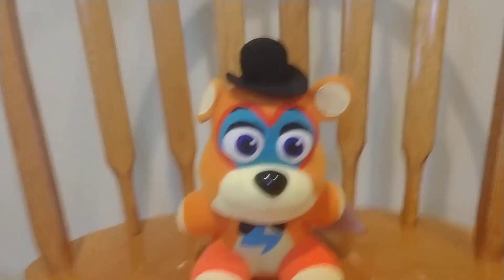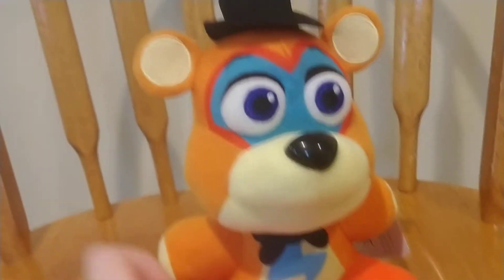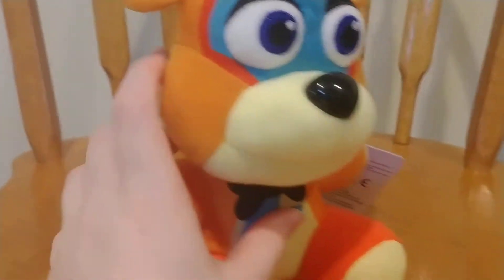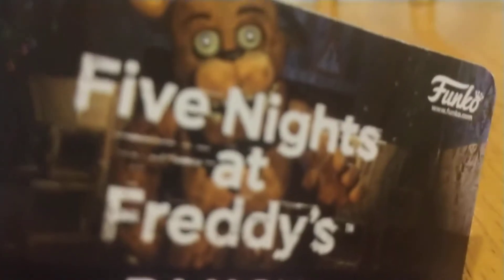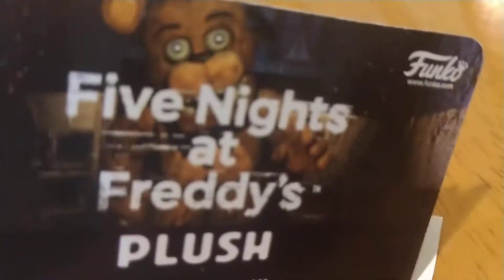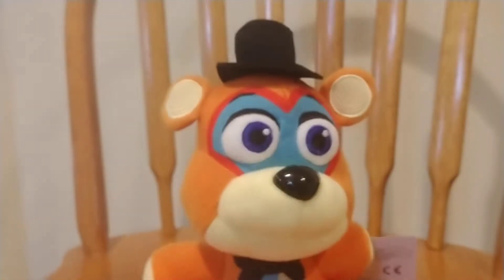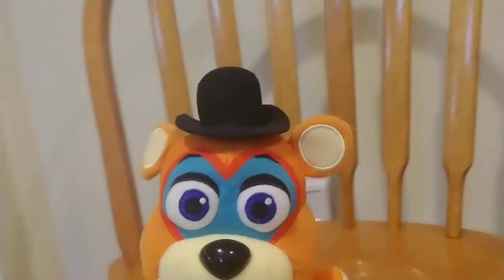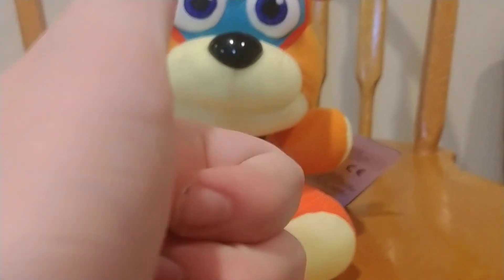Glamrock freddy plush review!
Hope I can collect them all